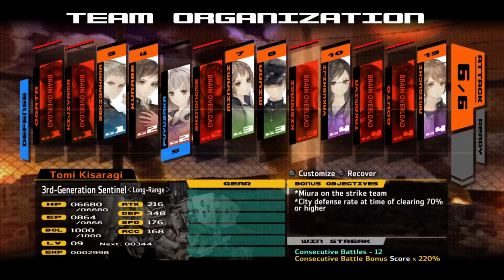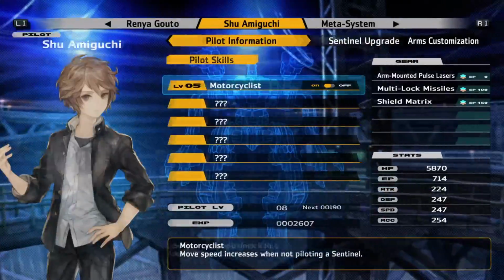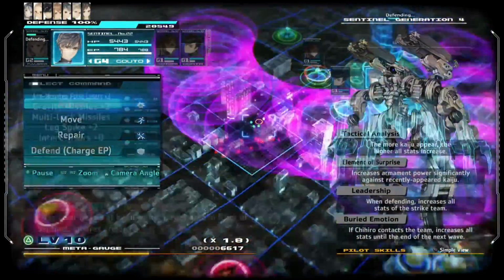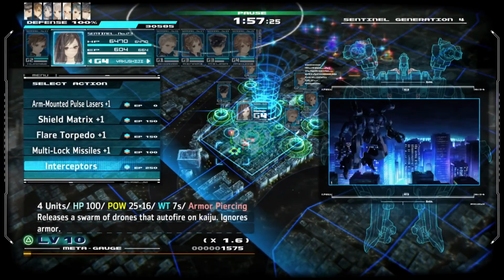Why You Should Play 13 Sentinels: Aegis Rim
Here's my review of 13 Sentinels: Aegis Rim.